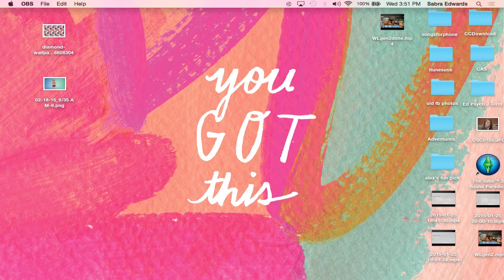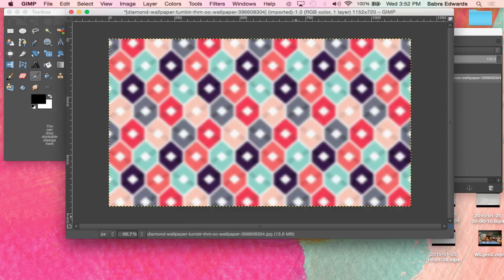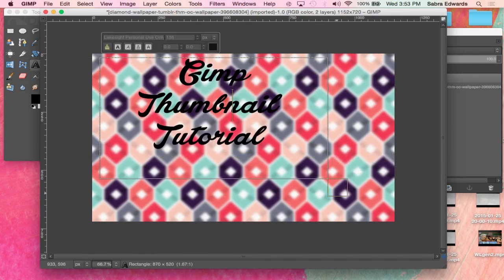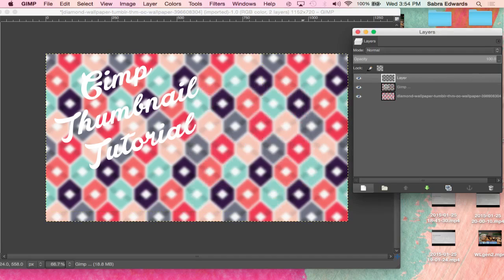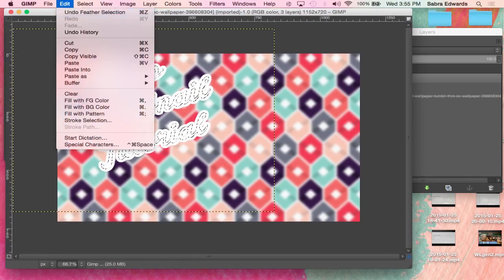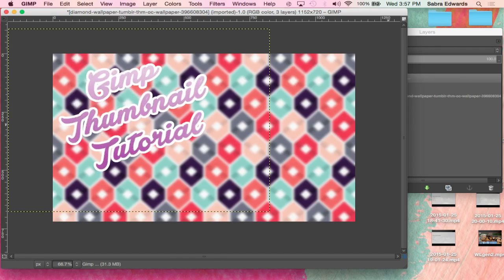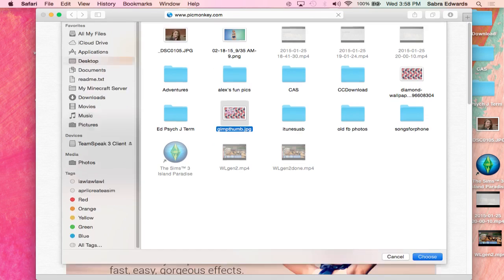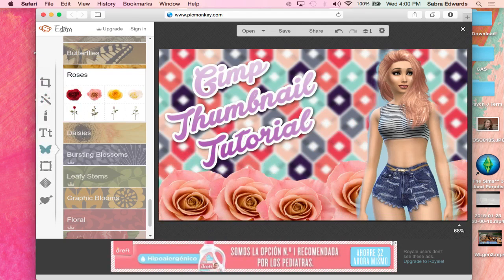Gimp Thumbnail Tutorial: How I use Gimp to create Thumbnails!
♦ ♦ ♦ ♦ Read Me ♦ ♦ ♦ ♦